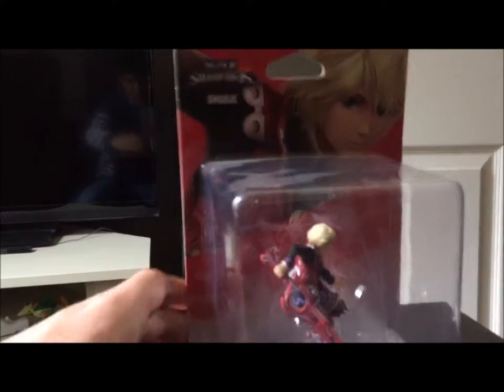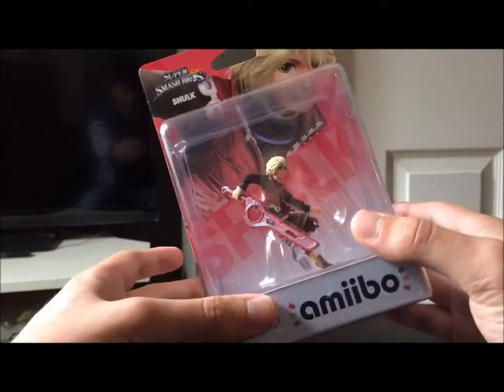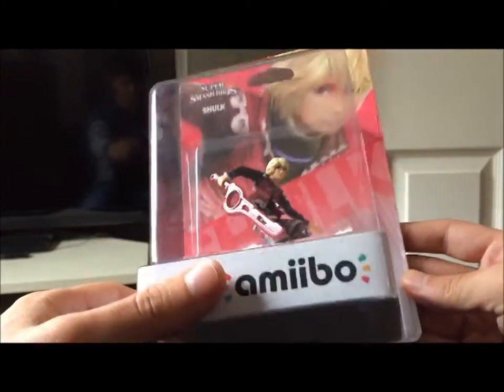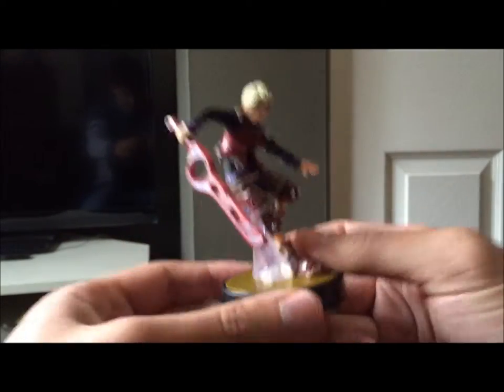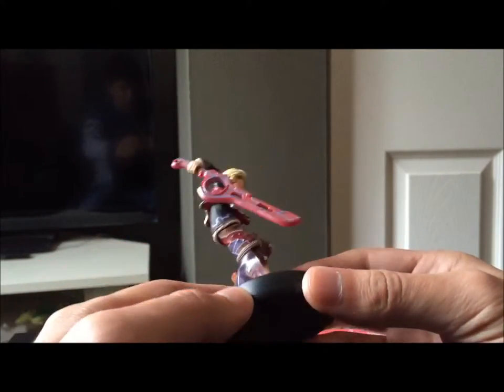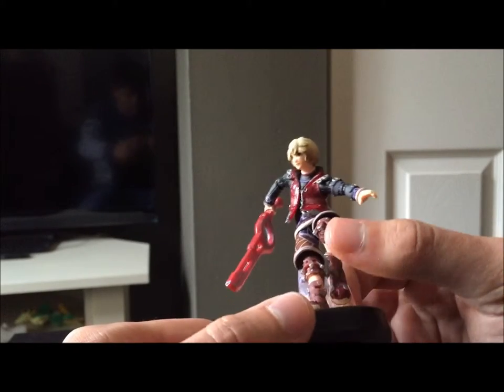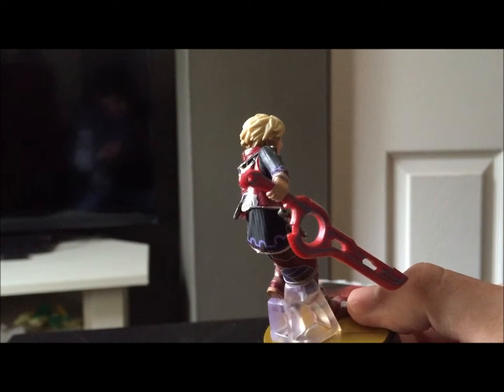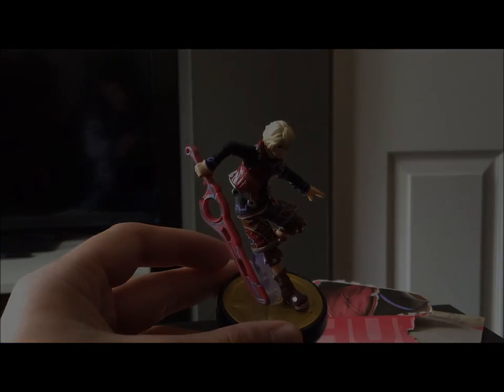Amiibo Collecting Ep: 18 - Shulk Memes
I open a Shulk amiibo and try to keep the smash bros memes to a minimum.